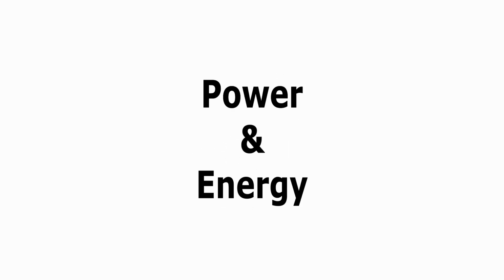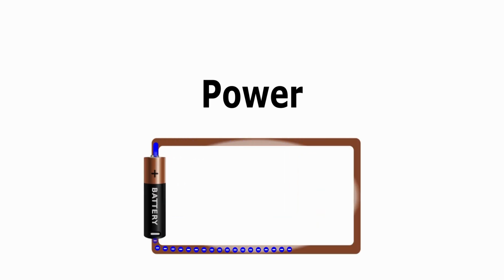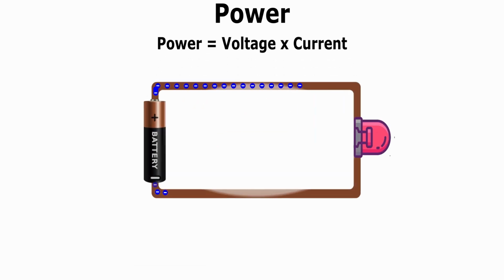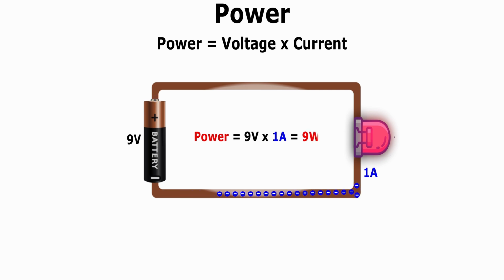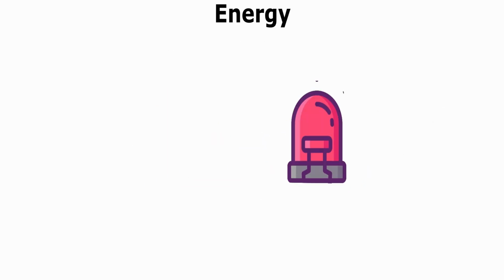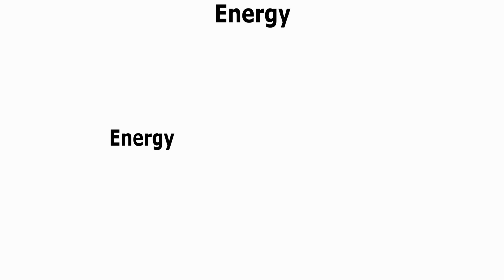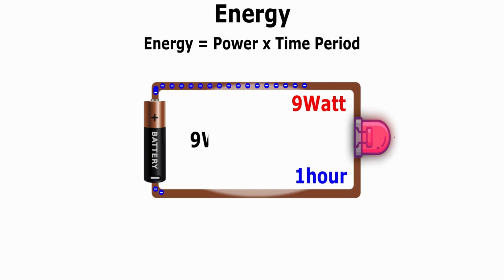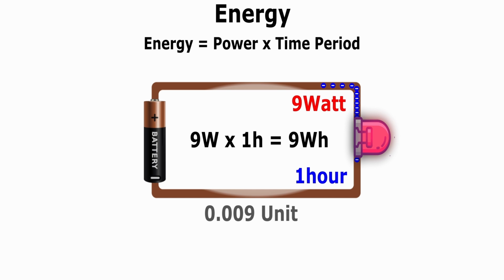Electrical Power and Energy Explained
Hello everyone, in this video we will try to understand the fundamentals of "electricity" and "electric power". We will cover the "power formula" and how to apply it, providing a comprehensive "physics tutorial" for beginners. This will help in understanding "energy consumption" and general "power calculation" concepts.